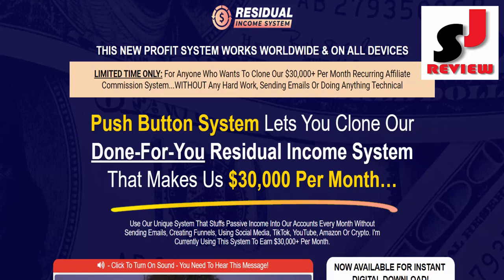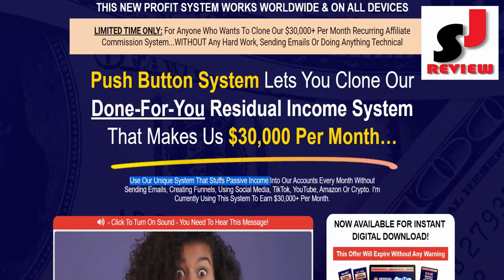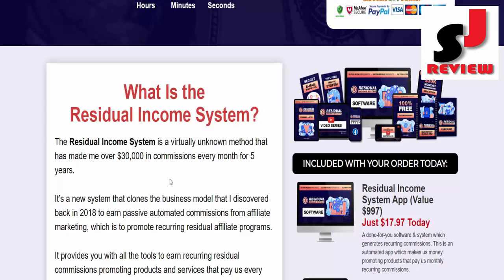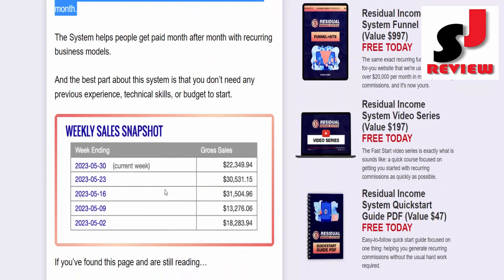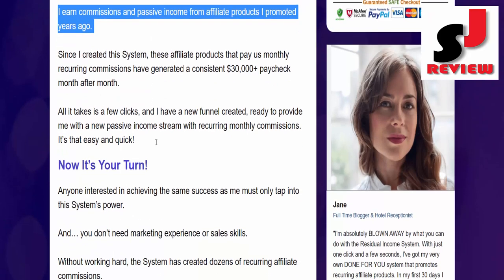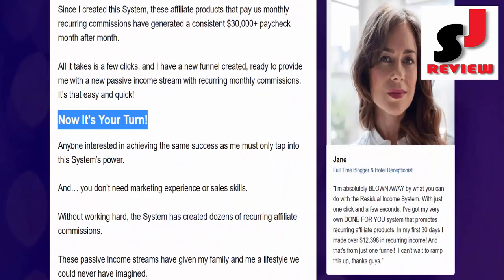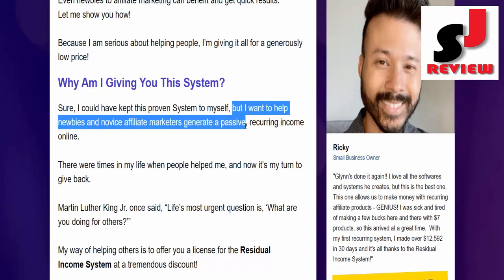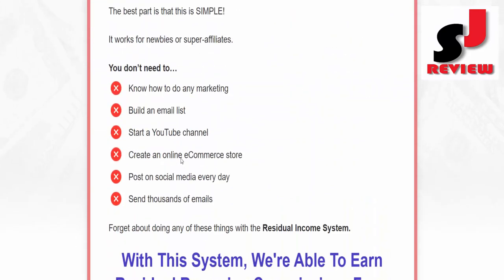Residual Income System OTOs Review 50% Discount on All OTOs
Residual Income System.

THIS NEW PROFIT SYSTEM WORKS WORLDWIDE & ON ALL DEVICES.
LIMITED TIME ONLY: For Anyone Who Wants To Clone Our $30,000+ Per Month Recurring Affiliate Commission System...WITHOUT Any Hard Work, Sending Emails Or Doing Anything Technical.
Push Button System Lets You Clone Our Done-For-You Residual Income System
That Makes Us $30,000 Per Month…
Use Our Unique System That Stuffs Passive Income Into Our Accounts Every Month Without Sending Emails, Creating Funnels, Using Social Media, TikTok, YouTube, Amazon Or Crypto. I'm Currently Using This System To Earn $30,000+ Per Month.
What Is the Residual Income System?
The Residual Income System is a virtually unknown method that has made me over $30,000 in commissions every month for 5 years.
It’s a new system that clones the business model that I discovered back in 2018 to earn passive automated commissions from affiliate marketing, which is to promote recurring residual affiliate programs.
It provides you with all the tools to earn recurring residual commissions promoting products and services that pay us every month.

Once you purchase your license, you plug in your affiliate link, change a few settings, and the System does the rest for you.

Activate your "Done-For-You" recurring commission funnels you'll find inside the System, and you're ready to go.
Our recurring funnels and sites earn us commissions from various affiliate products.
I earn commissions and passive income from affiliate products I promoted years ago.
Since I created this System, these affiliate products that pay us monthly recurring commissions have generated a consistent $30,000+ paycheck month after month.
All it takes is a few clicks, and I have a new funnel created, ready to provide me with a new passive income stream with recurring monthly commissions.
It’s that easy and quick!

Anyone interested in achieving the same success as me must only tap into this System’s power.
And… you don’t need marketing experience or sales skills.
Without working hard, the System has created dozens of recurring affiliate commissions.
Why Am I Giving You This System?
Sure, I could have kept this proven System to myself, but I want to help newbies and novice affiliate marketers generate a passive, recurring income online.
There were times in my life when people helped me, and now it’s my turn to give back.
Martin Luther King Jr. once said, “Life’s most urgent question is, ‘What are you doing for others?’”
You need to spend only $17.